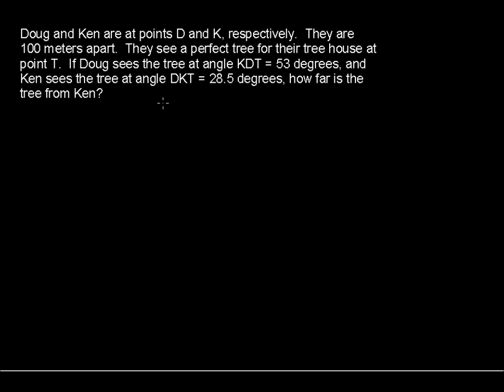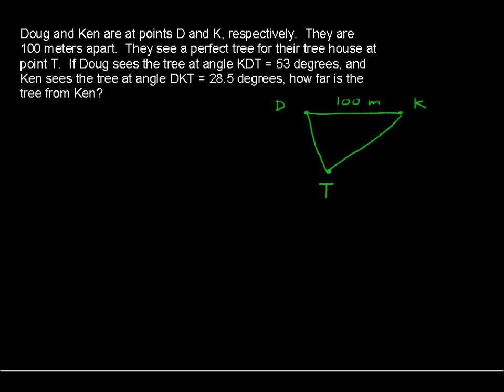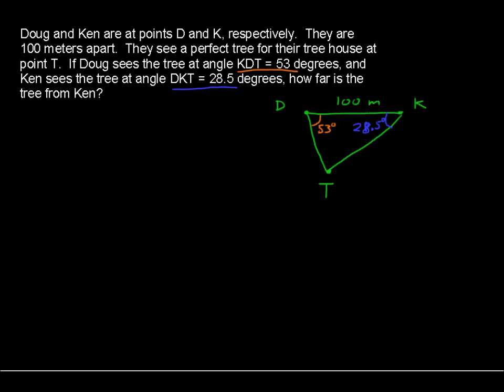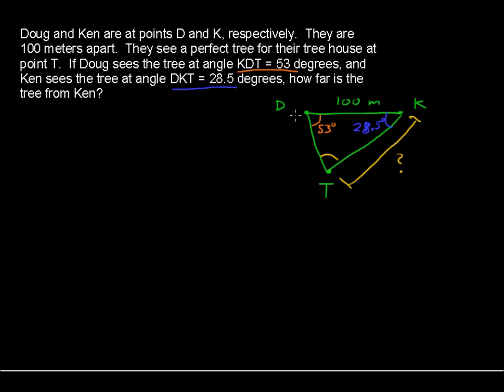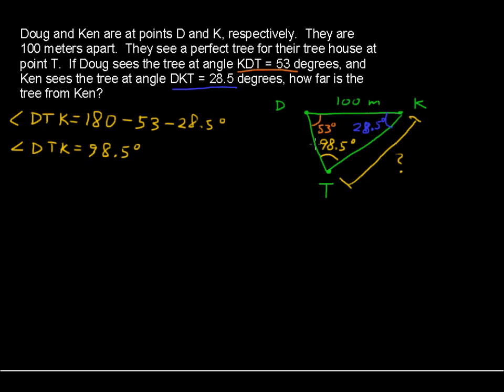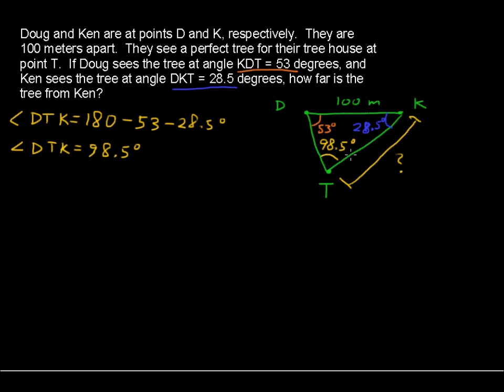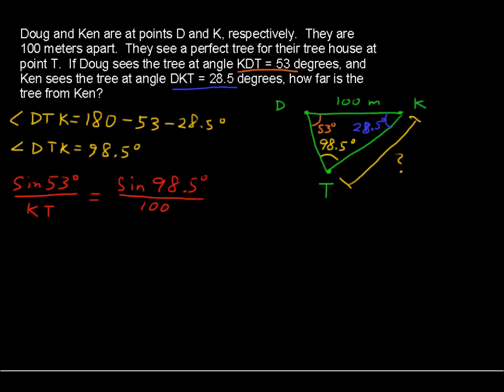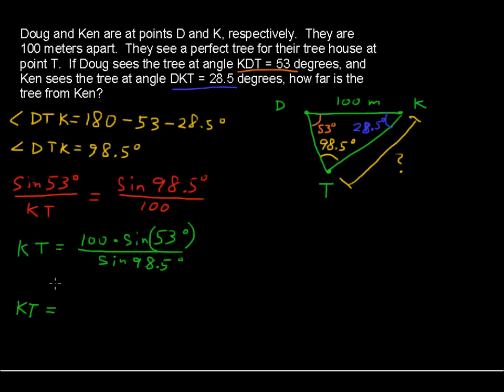Applications of the Law of Sines - Precalculus Tips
Review the Applications of the Law of Sines in this Precalculus tutorial.  Watch and learn now!  Then take an online Precalculus course at StraighterLine for college credit.